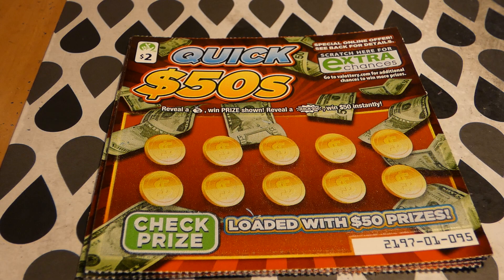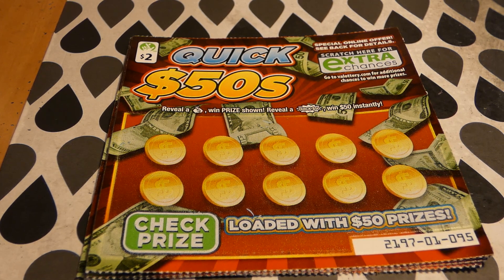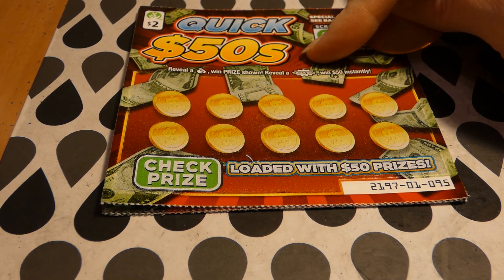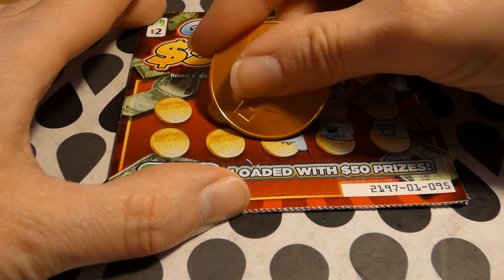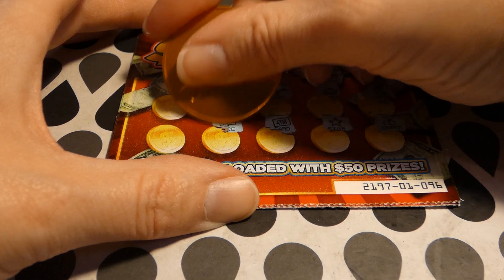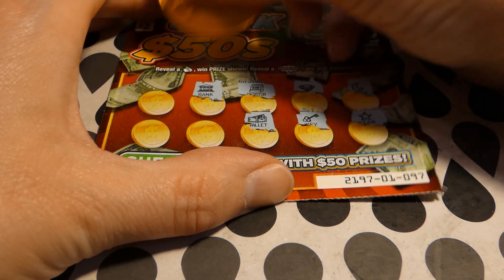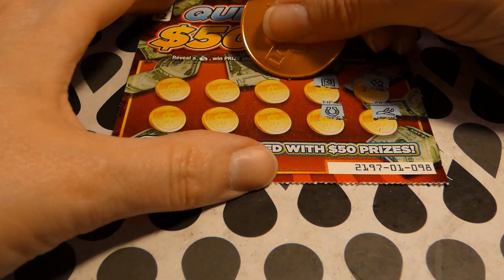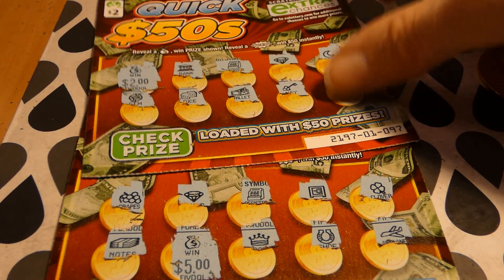Quick $50s - 2 for Tuesday 1406